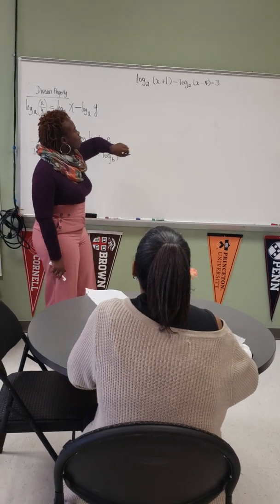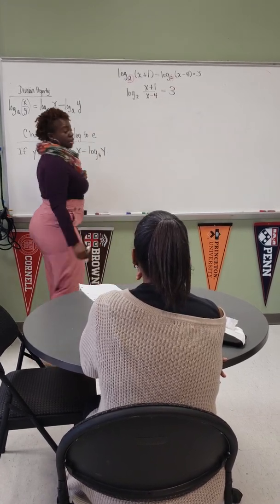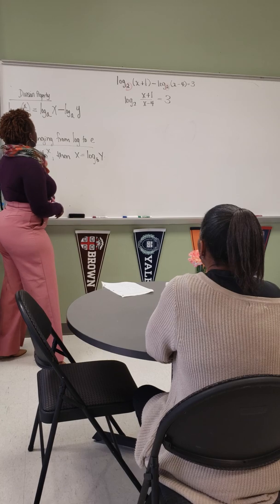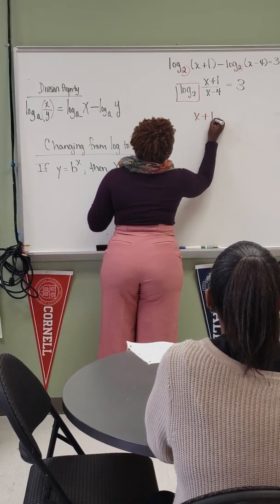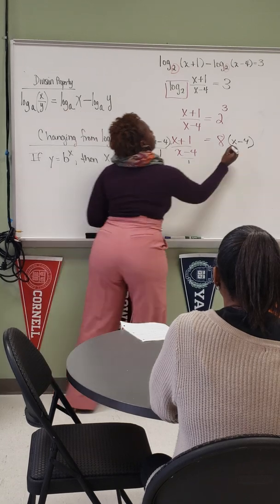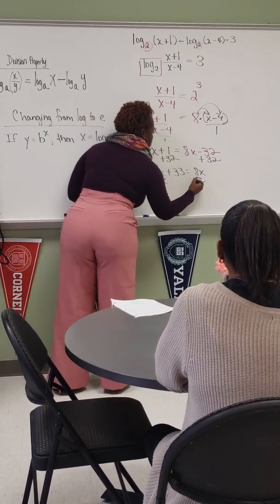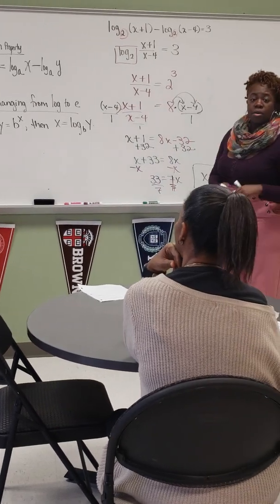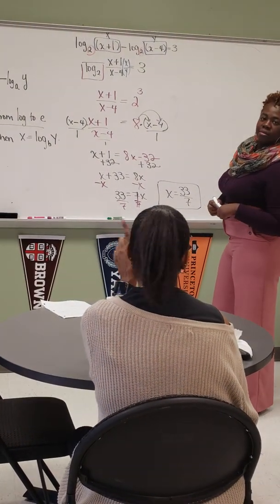Logarithm Division Property - Excel At Math, LLC Trains a Teacher